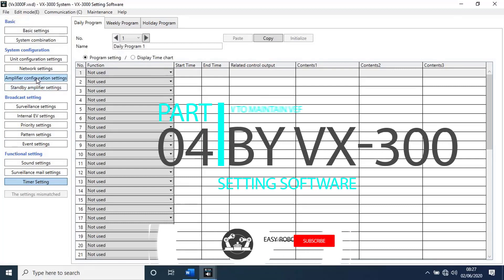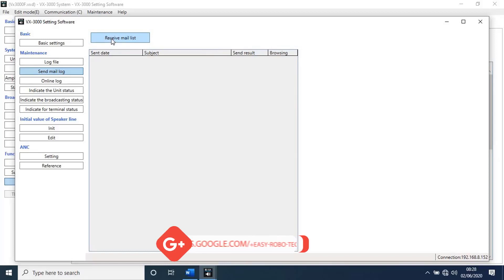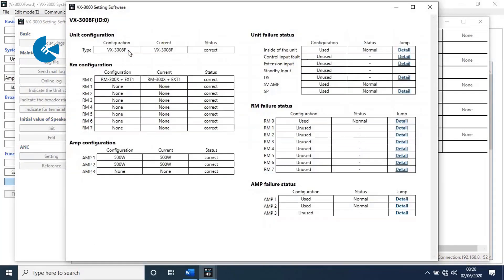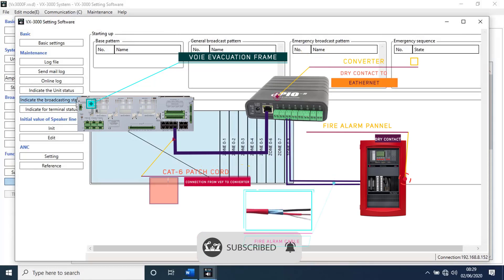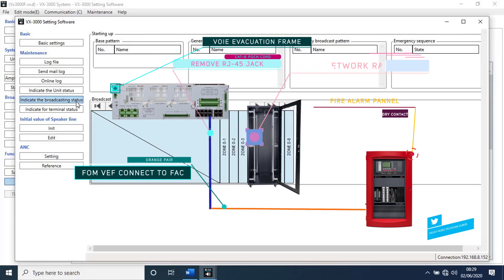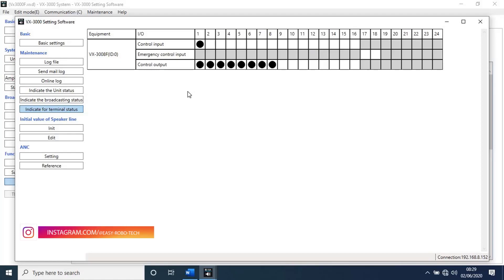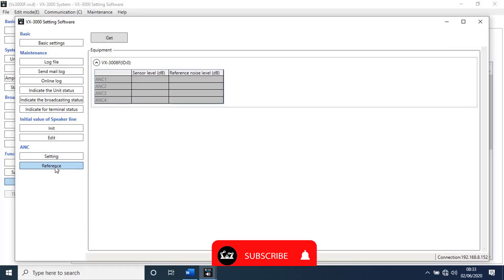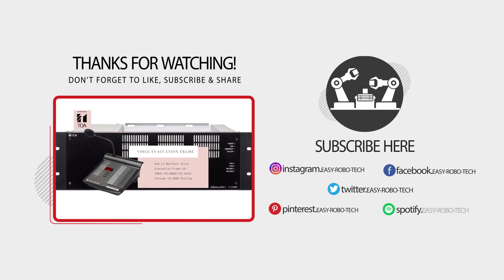VX-3004F/VX-3008F/VX-3016F VOICE EVACUATION FRAME CONFIGURATION AND HOW TO MAINTAIN THROUGH VX SW-04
HELLO

Where products get naked.

Here you will find a variety of videos showcasing the coolest products on the planet.From the newts ELV and IT
products to surprising devices and technology you never knew
existed. It's all here on EASY-ROBO-TECH.

Business / Professional inquiries ONLY- business [at] EASY-ROBO-TECH

Link to Download VX-3000 Setting Software

Link to Watch VX-3000 Setting Software Part-01

Link to Watch VX-3000 Setting Software Part-02

Link to Watch VX-3000 Setting Software Part-03